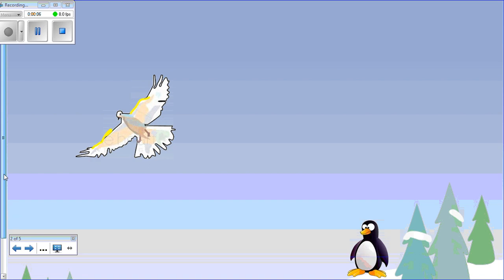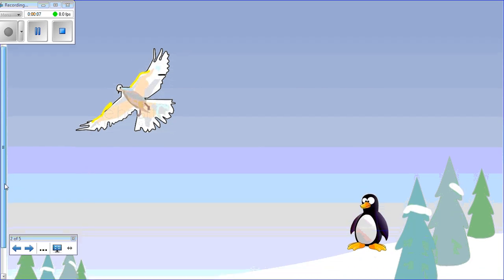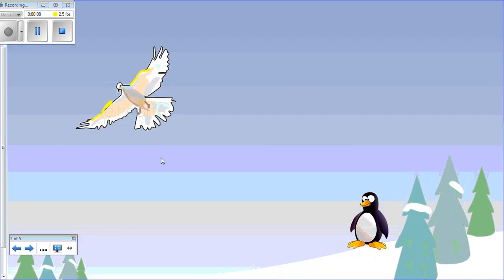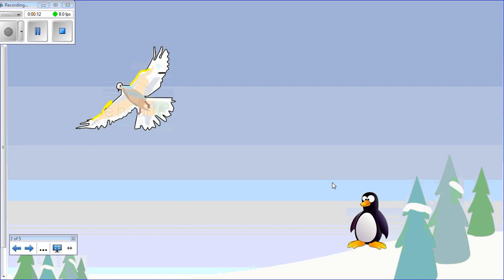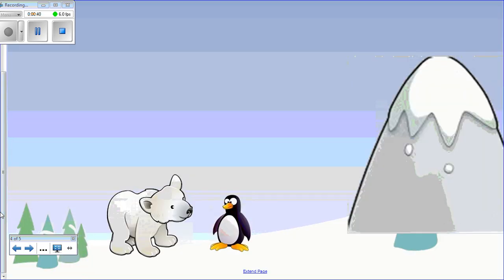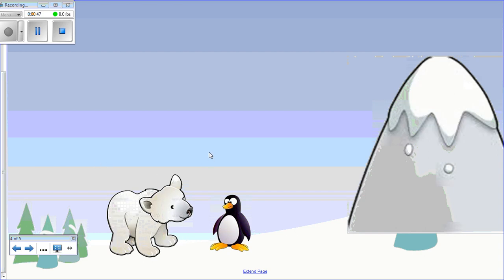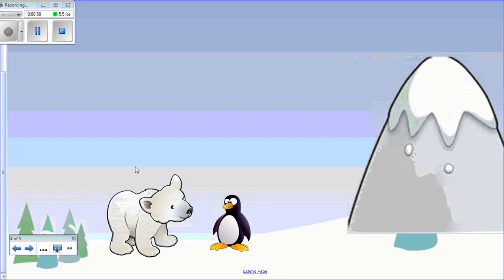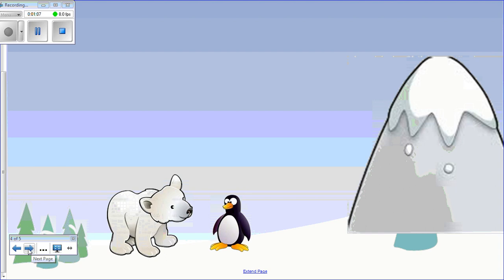The Penguin That Got Courage